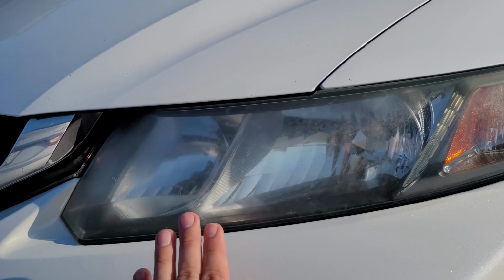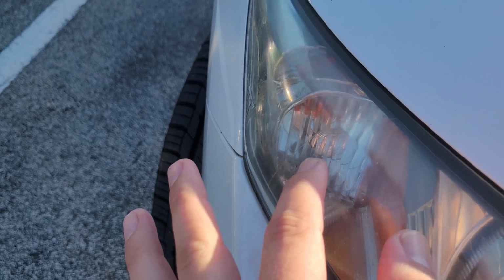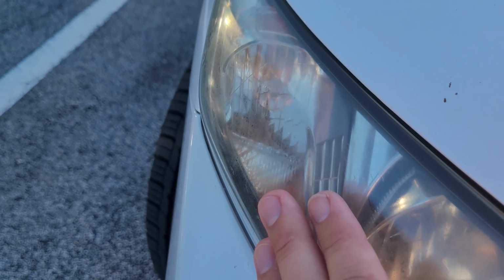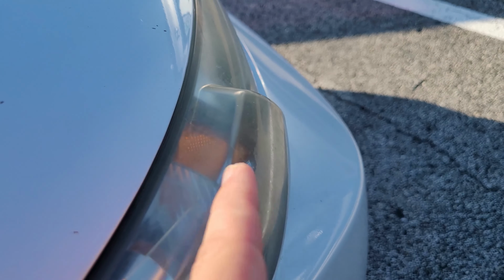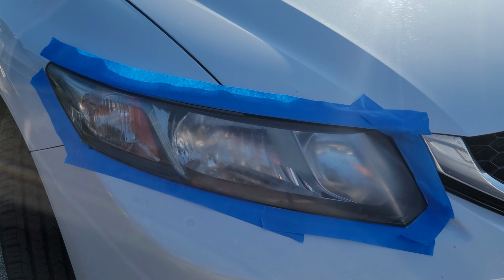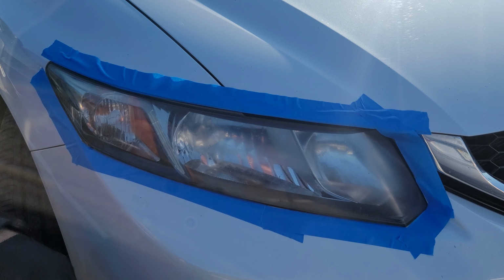From Hazy To CRYSTAL CLEAR in 18 Minutes! | 2013 Honda Civic Headlight Restoration Real time!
Hello everyone! Still working on some big things behind the scenes, and I'm eager to share it with you all! In the mean time, I'm still trying to film and upload.

In this video I am doing a restoration on a 2013 Honda Civic, not a 2009 like I said in the video. I wanted to showcase that even using 600 for basic haze still gets the job done. I don't want everyone to think you MUST start with a 400 every job. This restoration took about 18 minutes from start to finish. I was even fooled by this one. I thought there was some small hazing on the inside, but after restoring it was perfectly clear.

Want to start a headlight restoration business? Visit:
StartRestoringHeadlights.com